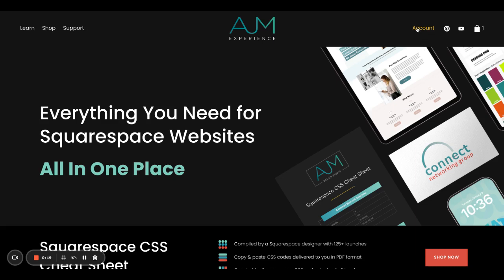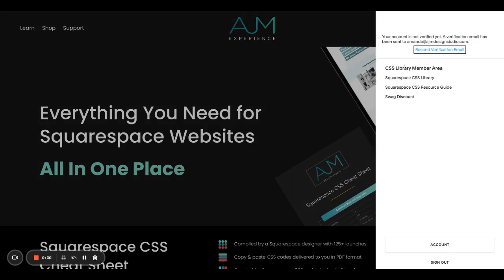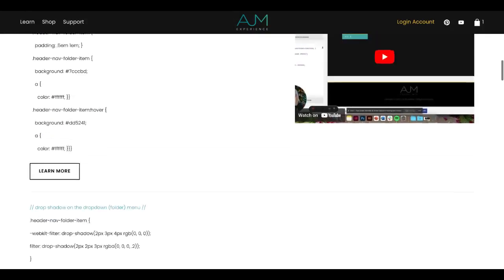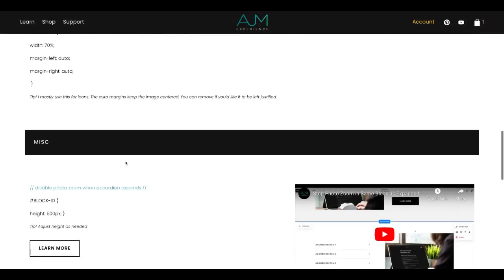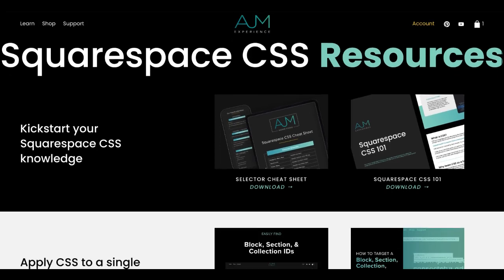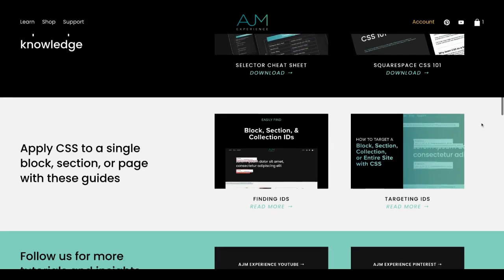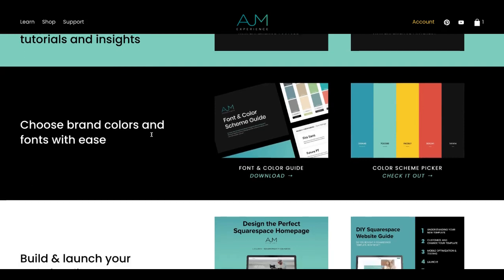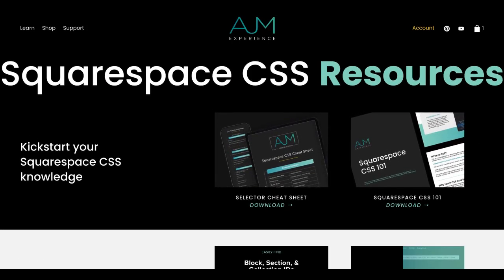How to use the AJM Experience Squarespace CSS Library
Get access to the AJM Squarespace CSS Library featuring our Squarespace CSS 101 Guide, Squarespace CSS Selector Cheat Sheet, 75+ CSS copy and paste CSS codes, 30+ video tutorials, Squarespace CSS Resource Guide, access to our monthly newsletter, and bonus Color scheme and font pairing guide:

My name is Amanda Jones McNay and I am a Squarespace web designer and CSS nerd. I have designed well over 100 different Squarespace sites for clients and have used custom CSS code in every one of them. My site is dedicated to helping all CSS designers to perfect their craft and create cool sh!t.